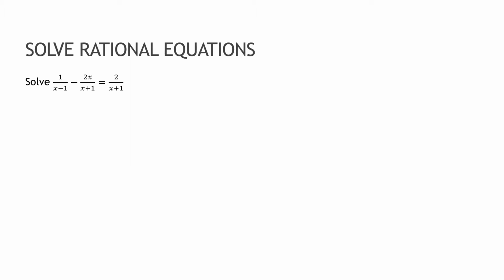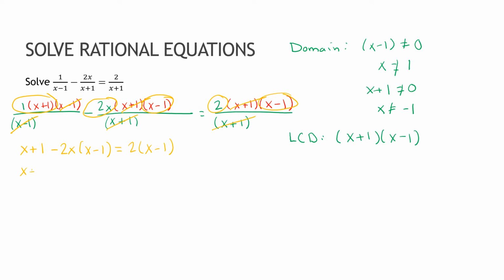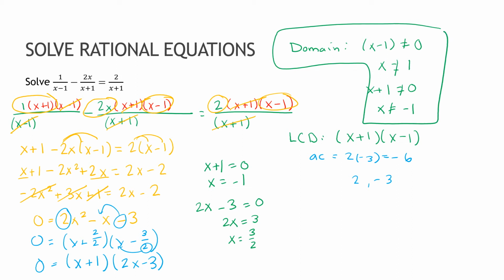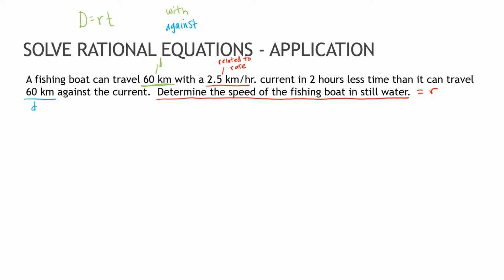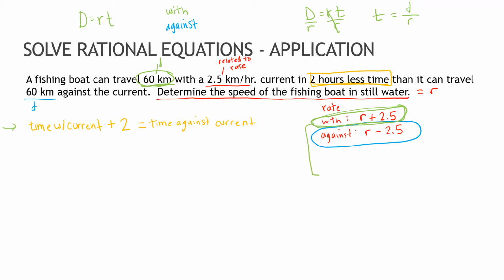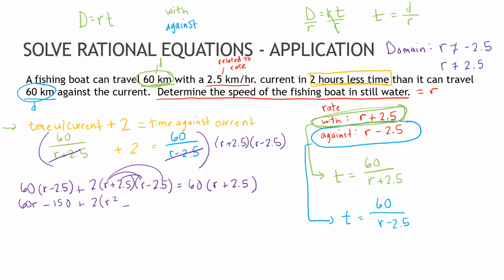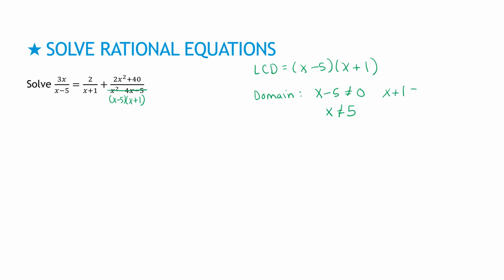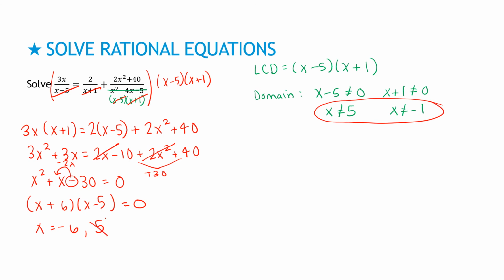College Algebra 1.6.2 Solve Rational Equations